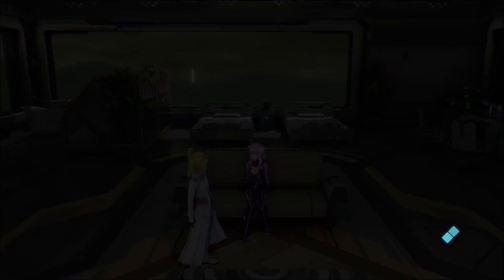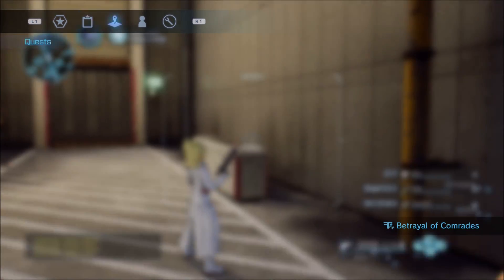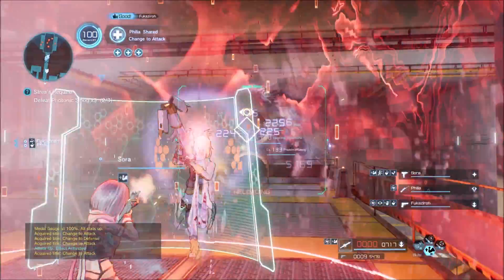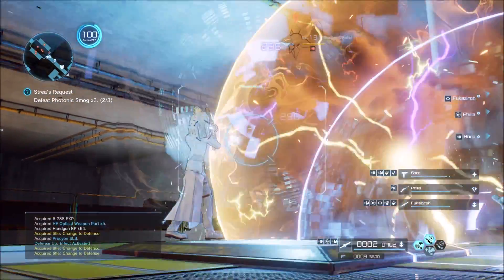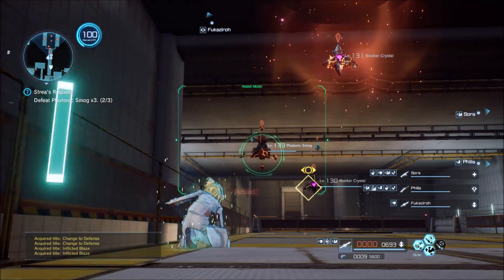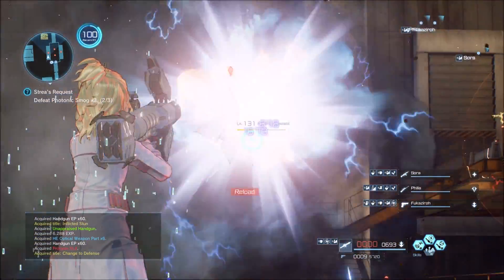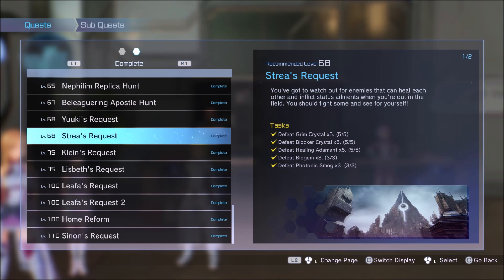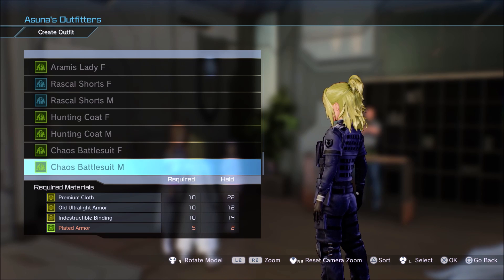SAO: Fatal Bullet Streas Request Photonic Smog Location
Sword Art Online: Fatal Bullet DLC 2 Betrayal of Comrades
Quest: Strea's Request Strategy Guide and Rewards
Enemy Locations!